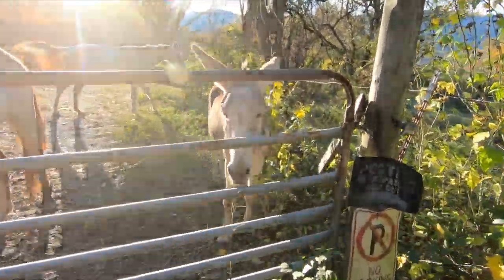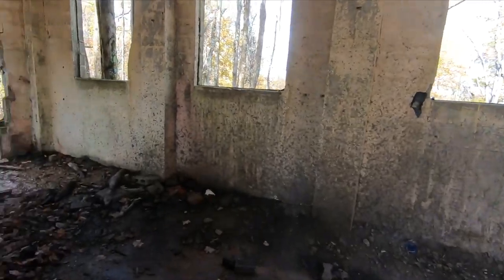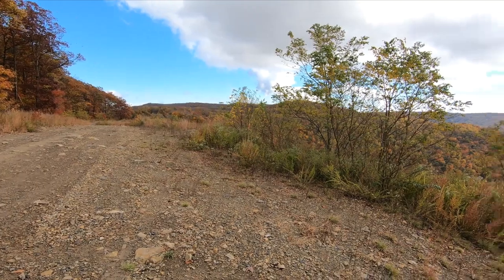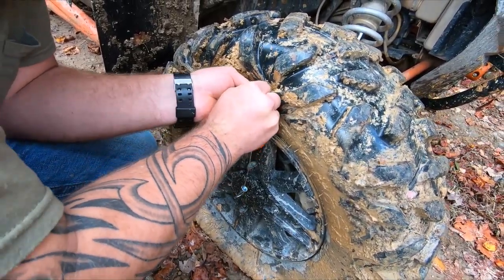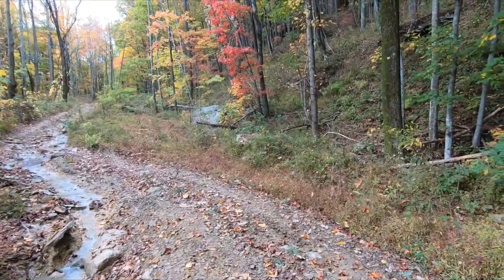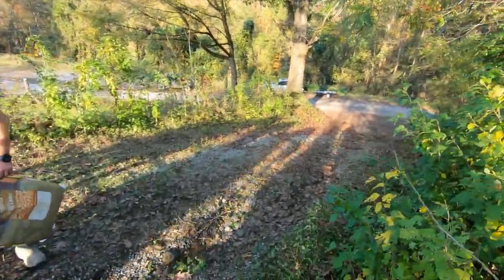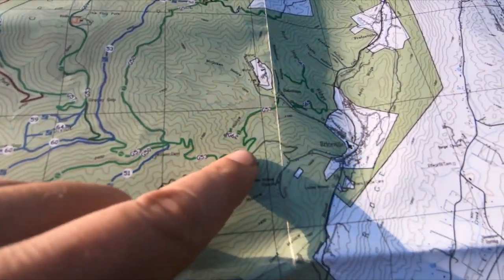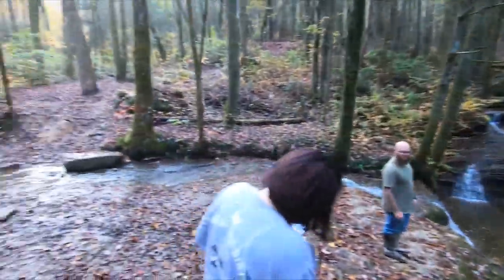Finding Merle at Windrock, the great overlook , radar tower, sidewall slugs and G62 Twin falls.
Merle is such a sweet animal and ill never understand why someone would hurt him.